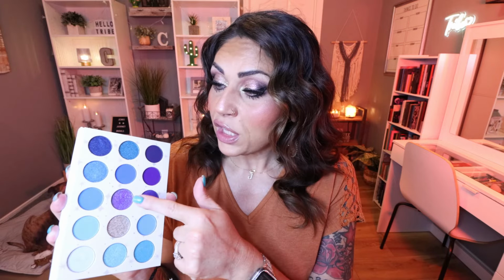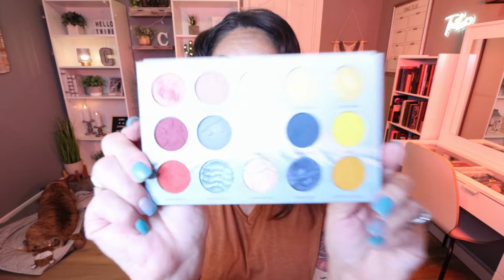RANKING ALL OF THE EYESHADOW PALETTES I TRIED IN AUGUST FROM WORST TO BEST!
Let's rank all of the eyeshadow palettes that I tried in August from WORST to BEST!!

MAKEUP I'M WEARING:

Urban Decay Face Bond
ELF Jelly Pop Primer
ELF Halo Glow Powder
Natasha Denona Hy Glam Concealer
Milani Under Eye Brightener (peach)
Two Faced Cream Bronzer (chocolate caramel)
Benefit Dew-la-la Liquid Glow Highlighter
Sephora Matte Bronzer
Rare Beauty Stay Vulnerable Melting Cream Blush (nearly apricot)
Fenty Hot Cheeks Velour Blushlighter (bak'd peach)
Fenty Highlighter (pretty pearlz)
Essence Felt Tip Eyeliner
Tarte Maneater Mascara
ELF Brow Wow
Ardell 858 Lashes
Sephora Lash Glue
Tower 28 Lip Gloss (Pistachio)
Ulta Glow Setting Spray